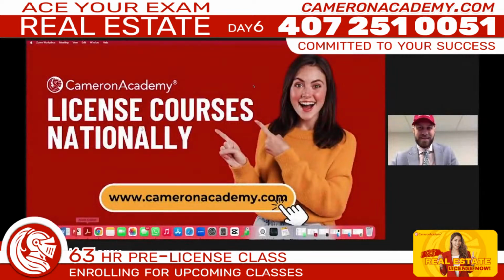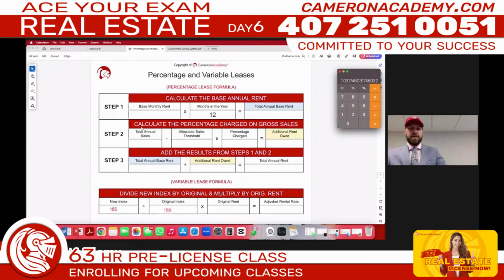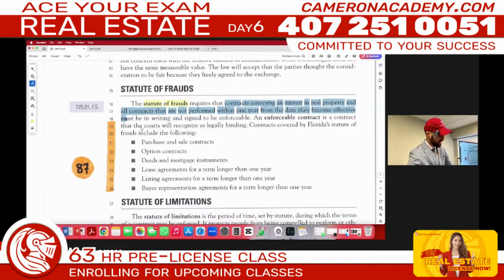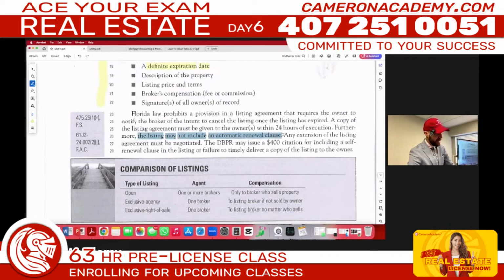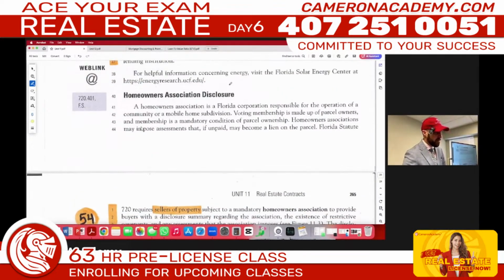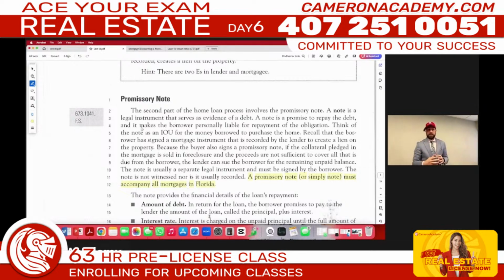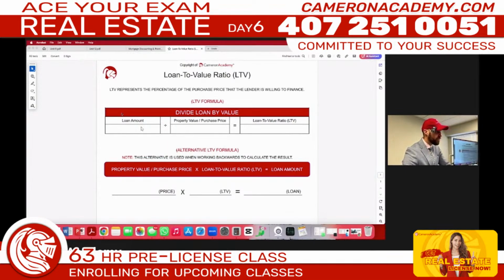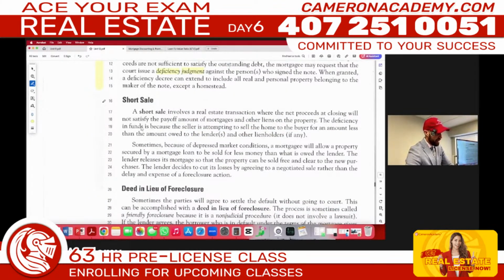Living the Dream Pre-License Real Estate Morning Class Florida Day 6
🎥 Live Real Estate License Class – Free Training to Kickstart Your Career! 🏠

Welcome to our Free Real Estate License Class, where we’ll guide you step-by-step through everything you need to know to become a licensed real estate agent. Whether you’re just starting out or looking to sharpen your skills, this live stream has you covered!